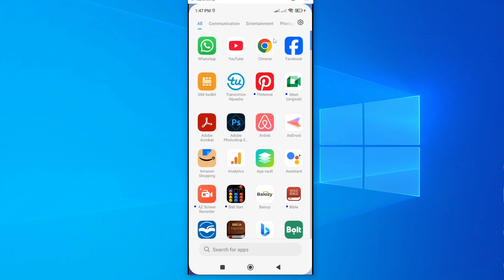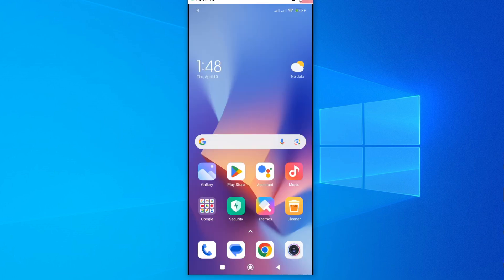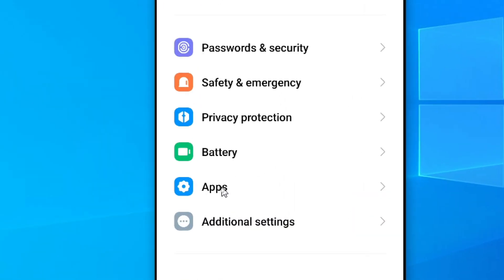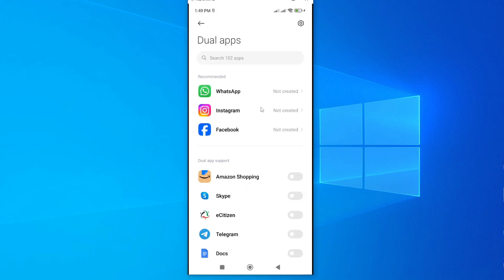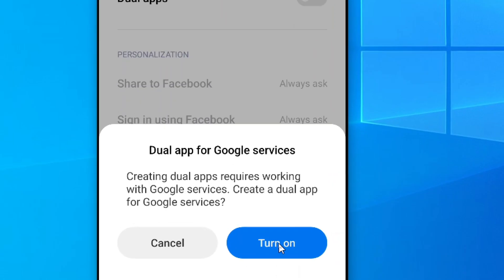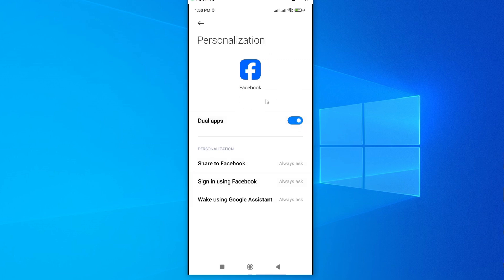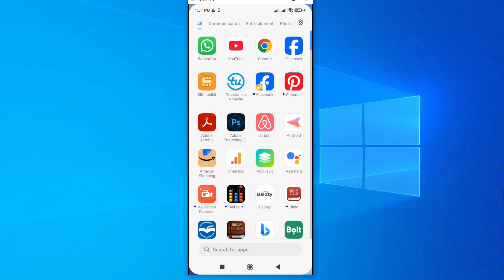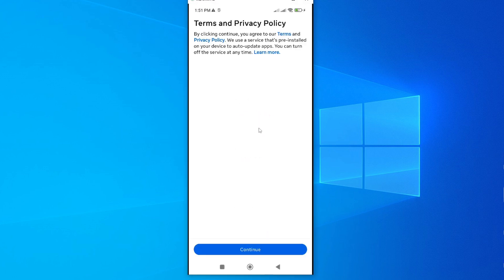How To Clone Facebook App On Android Smartphone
In this video i will take you through a step by step process to clone your Facebook app on android smartphone. This is the easiest way to have two separate Facebook apps on the same smartphone